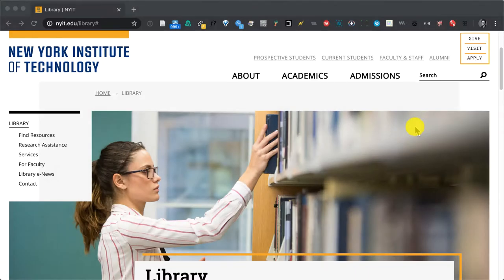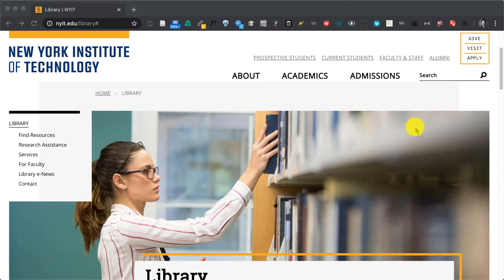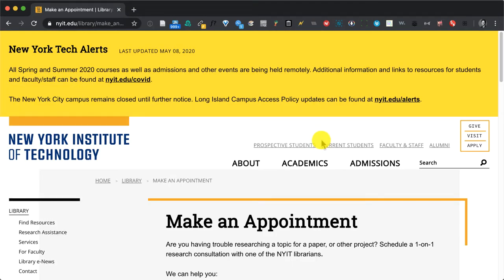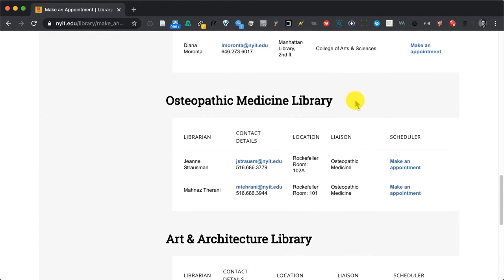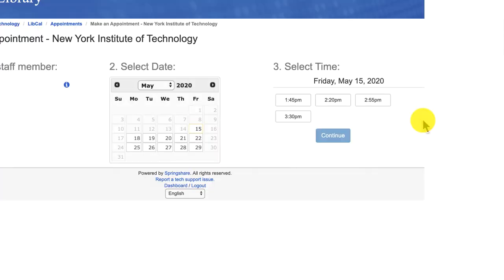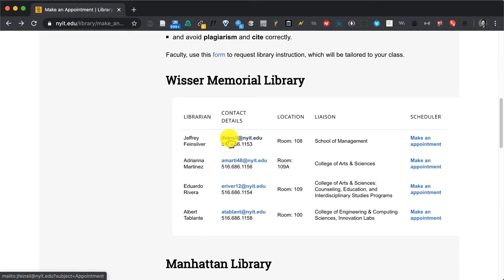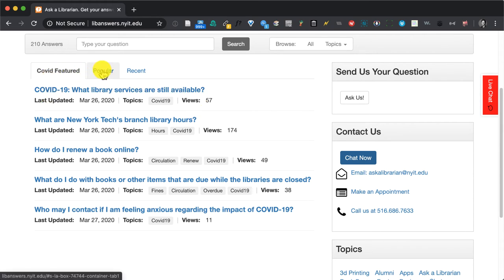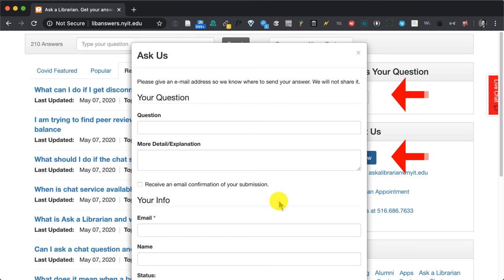Last Minute Research Help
Last minute research help? It's okay – we get it. Visit us online and get research and citation help.